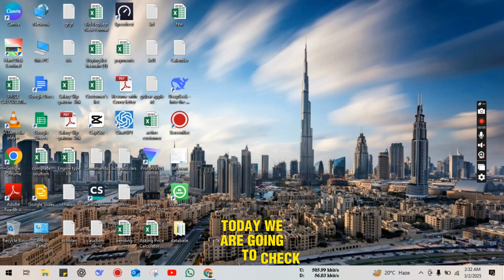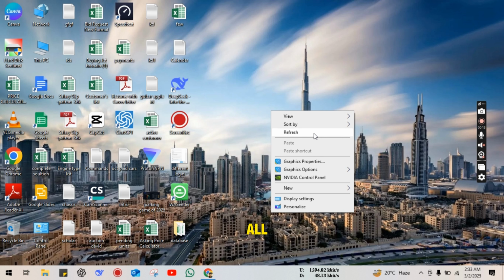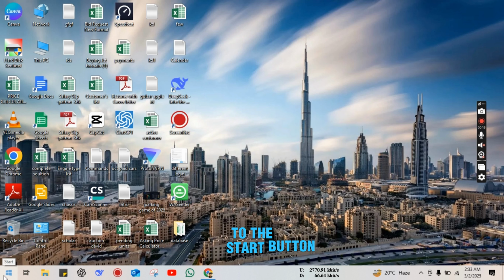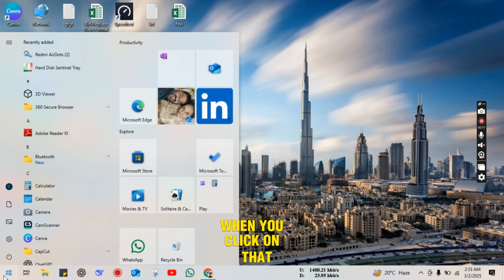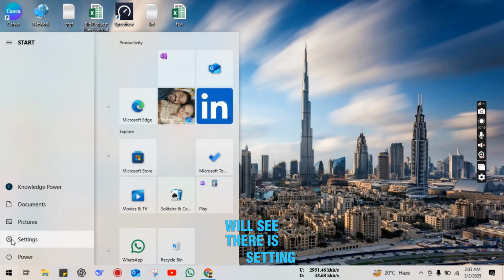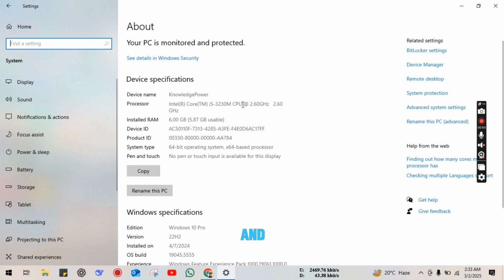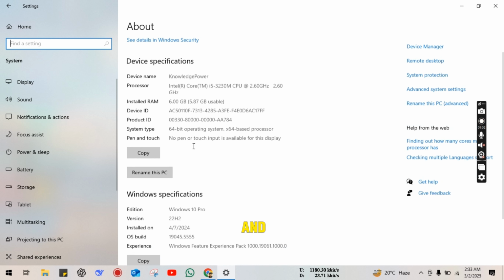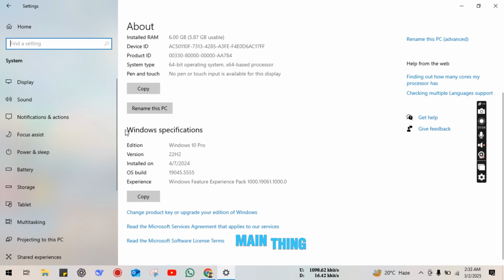Expert Reveals the FASTEST Way to Check Windows Version on Your PC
Want to know which version of Windows you're using? In this video, I’ll show you the fastest and easiest ways to check your Windows version on any PC. Whether you're using Windows 10, 11, or an older version, this step-by-step guide will help you find out in seconds! 📌

✅ Topics Covered:
✔️ How to check Windows version using settings
✔️ How to find Windows version using Command Prompt
✔️ How to use the "winver" command